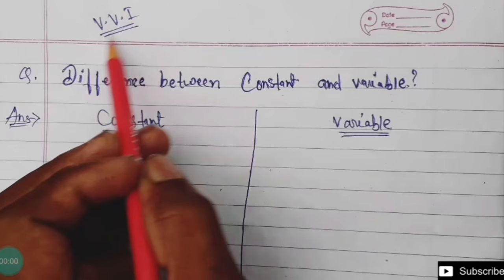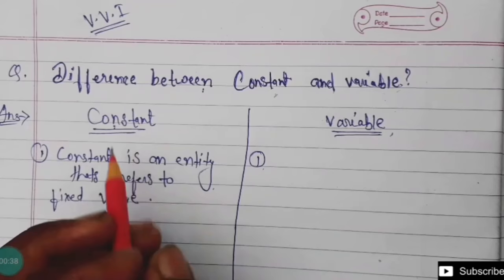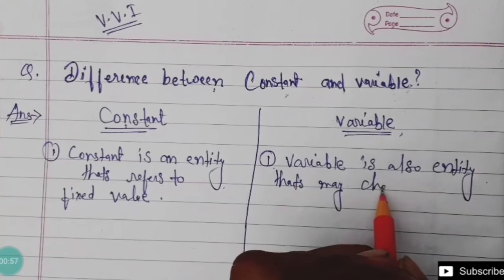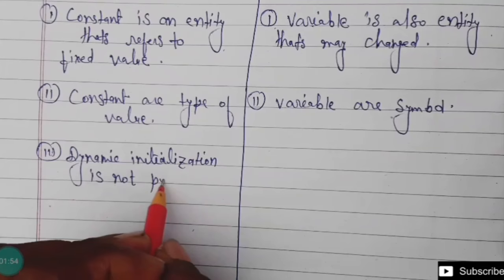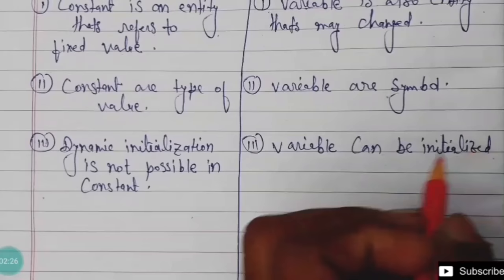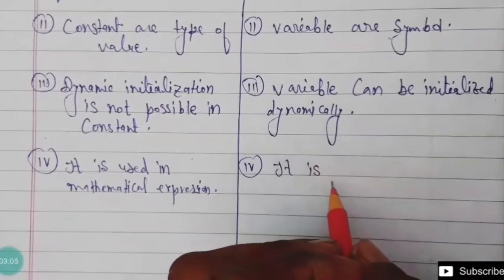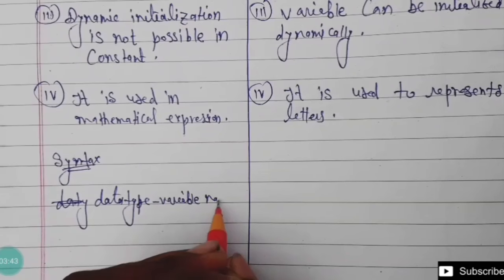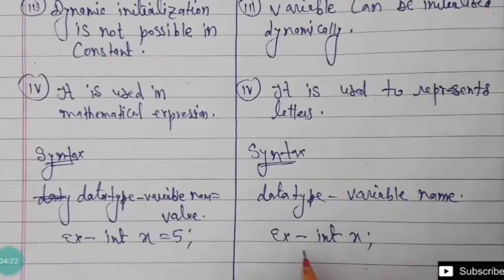difference between constant and variable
1). Difference between array and structure.
2).difference between constant and variable.
3).difference between call by value and call by      address.
4).difference between while loop and do while   loop.
All c and c++ video available in-
 Learn Coding